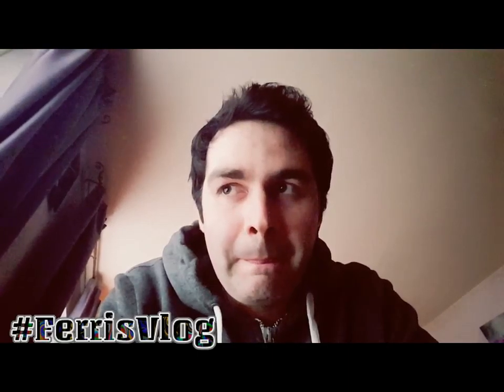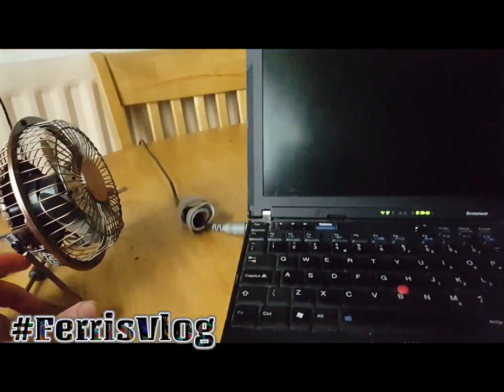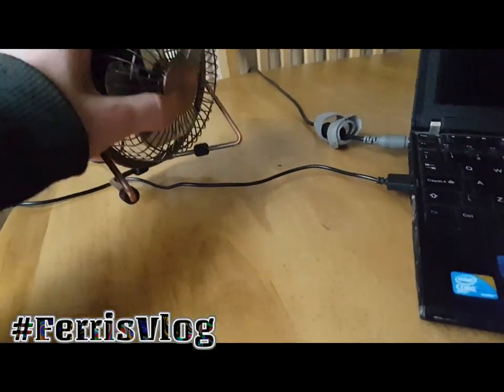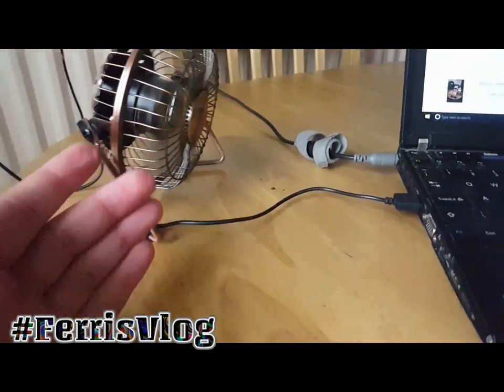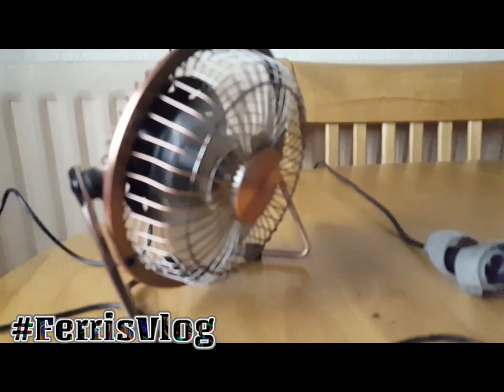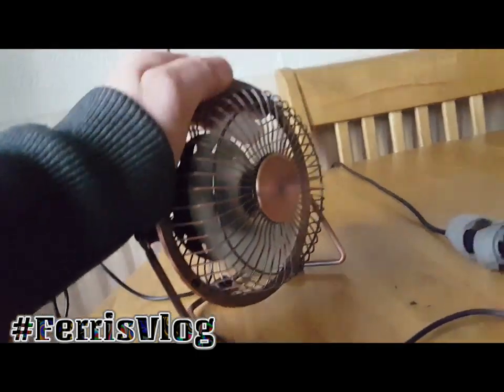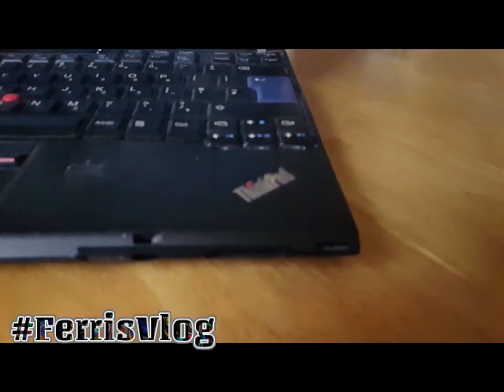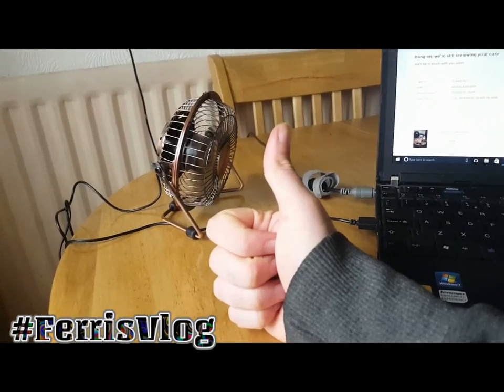How to stop your laptop over heating for just £6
"Life moves pretty fast. If you don't stop and look around once in a while, you could miss it"